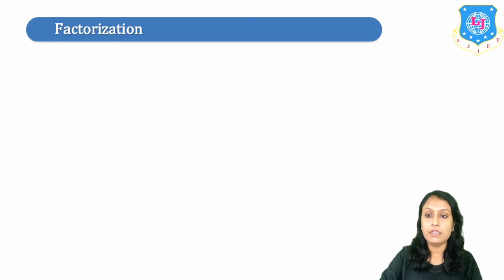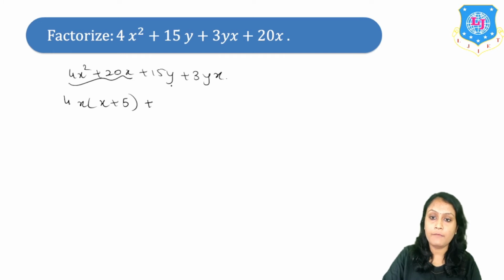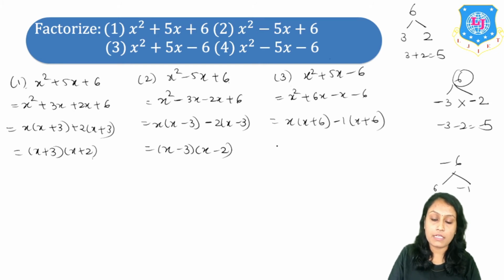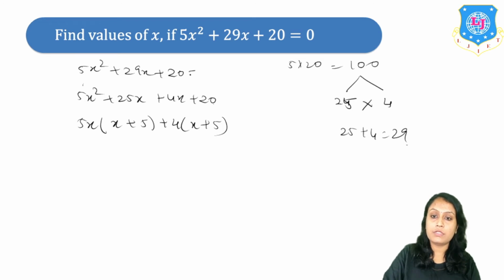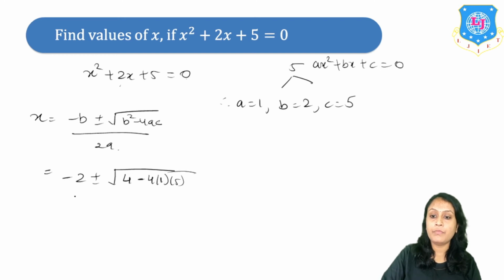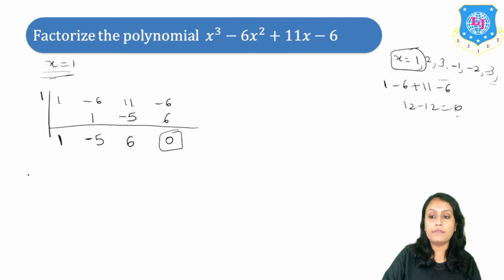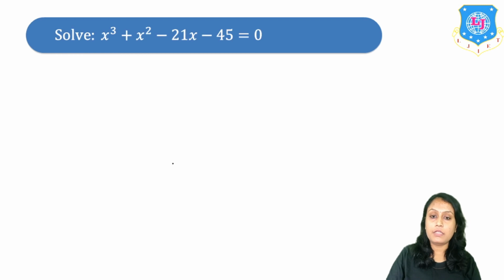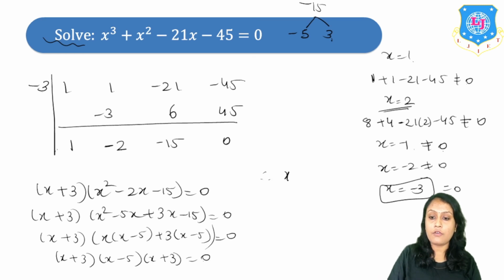Lec-03_Factorization | Mathematics-I |First year Engineering